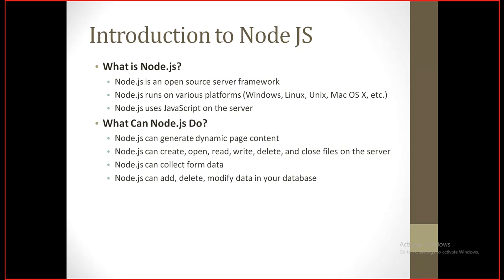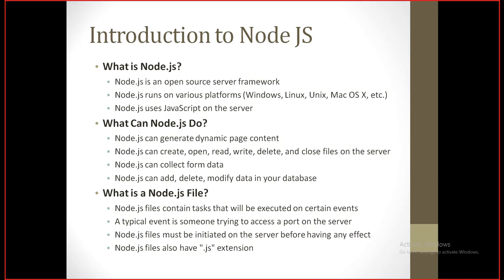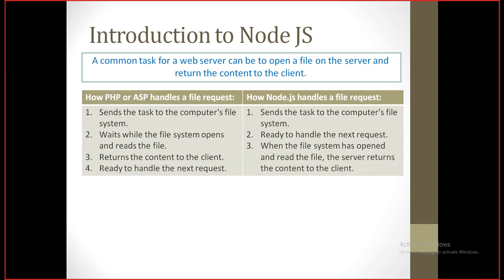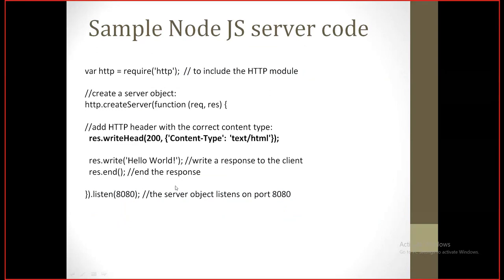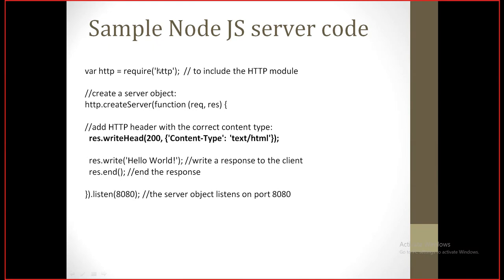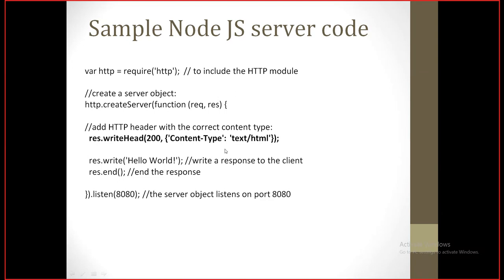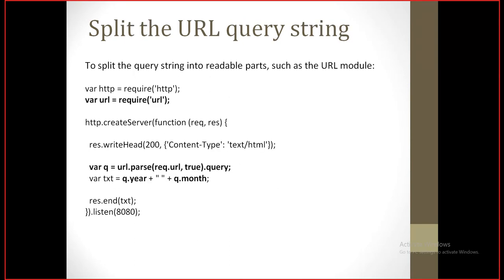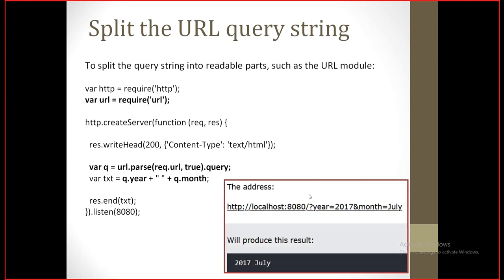Introduction to Node JS